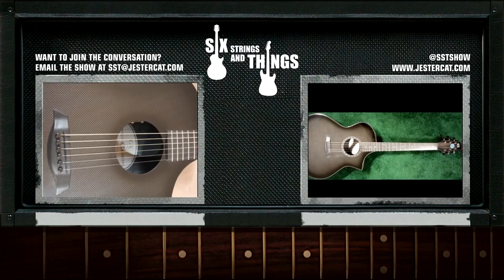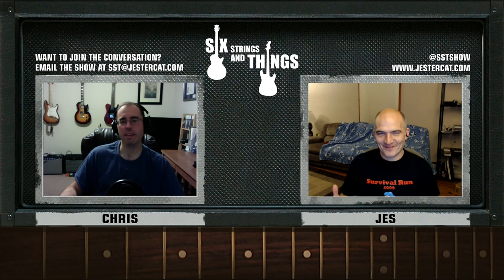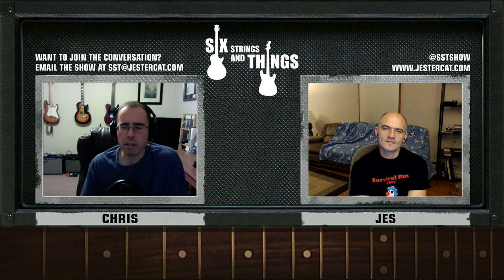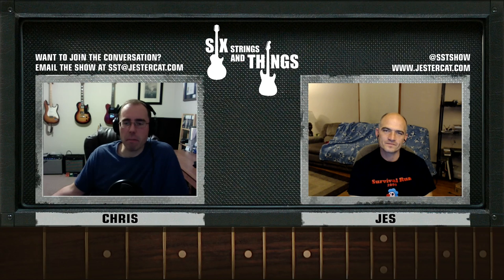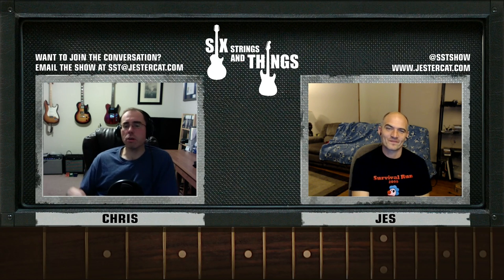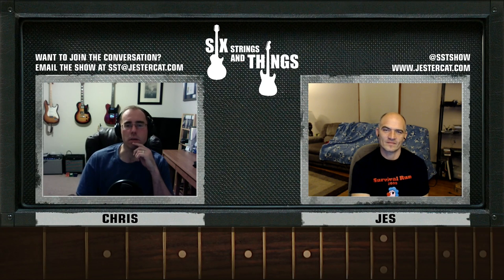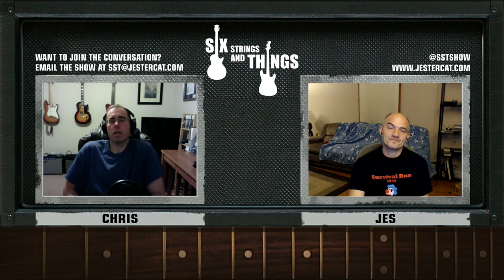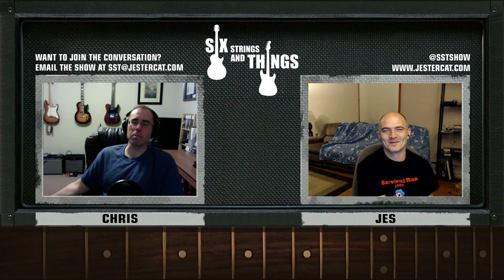Six Strings and Things Ep011 Pickup Lines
A free form discussion, mostly about guitar pickups